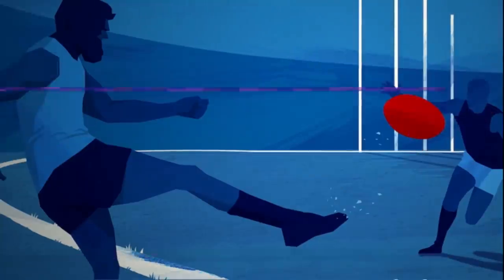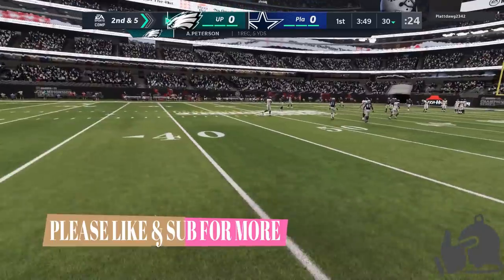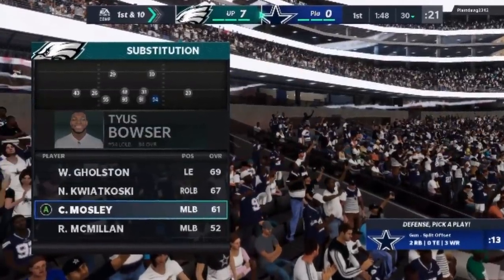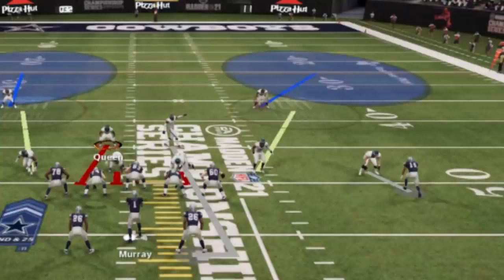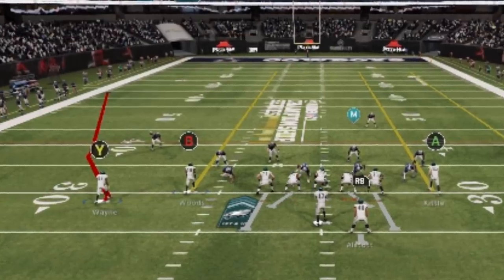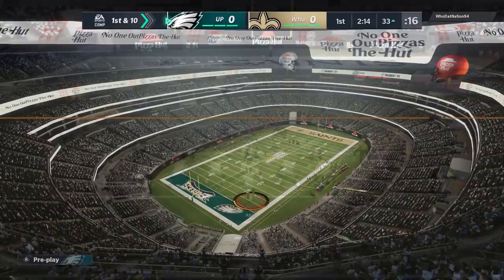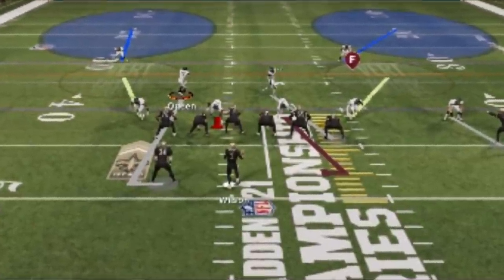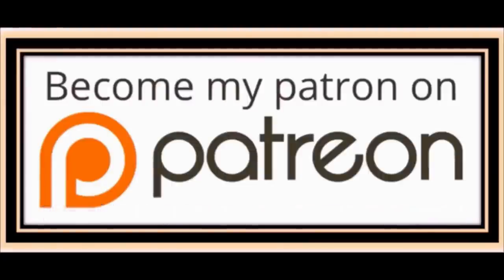I Have ZERO POINTS ALLOWED in My Last 10 Games Using This Defense! ONLY SACKS & INT'S! Madden NFL 21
This is the best defense in madden NFL 21! I haven't allowed a single point in my last 10 games using this shutout defense! Nothing gets open, only sacks and int's all game! Shown in mut ultimate team draft champions gameplay tips and tricks